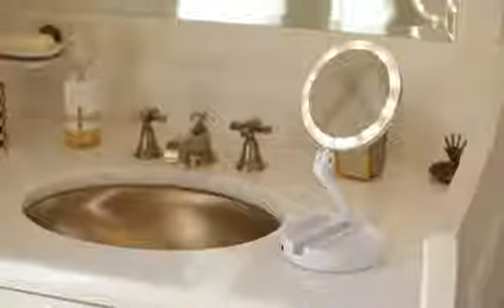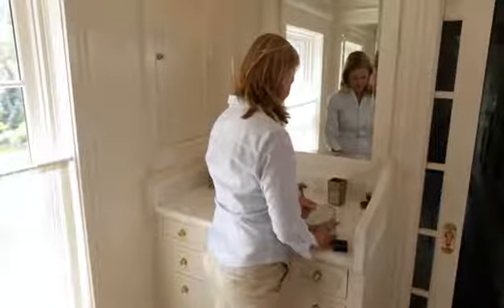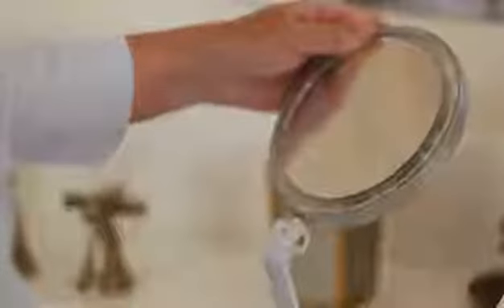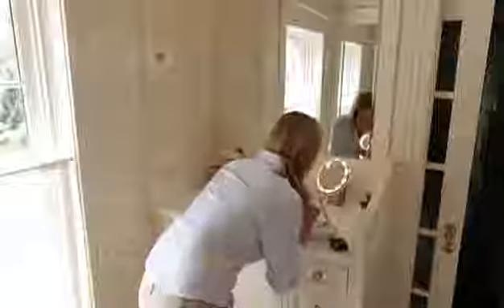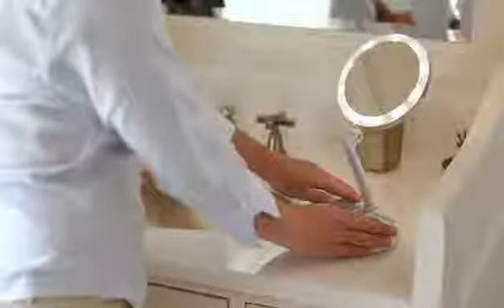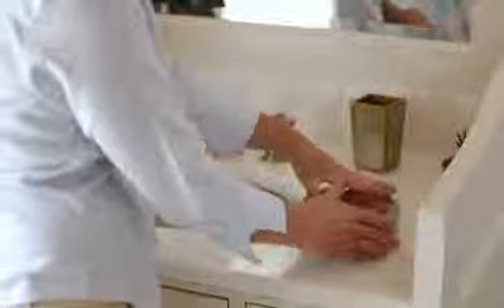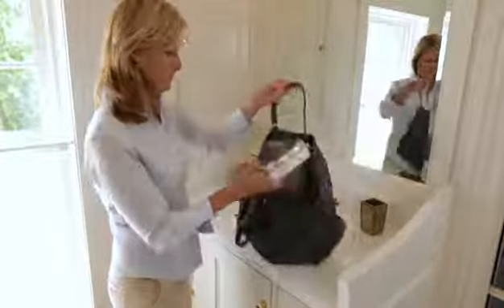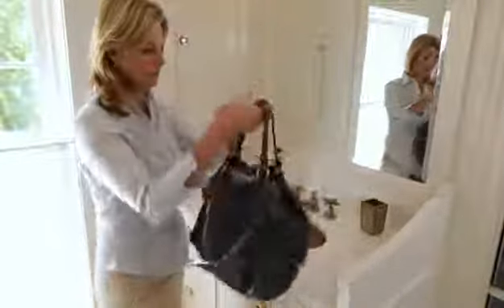BANG ENR FA 4d76ae840f38b83a9960d3752f0b5b08